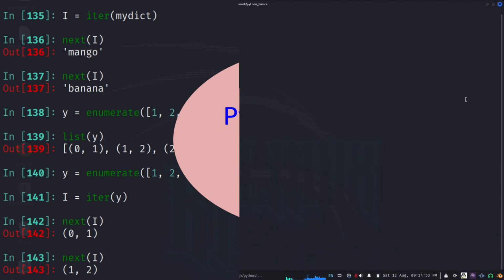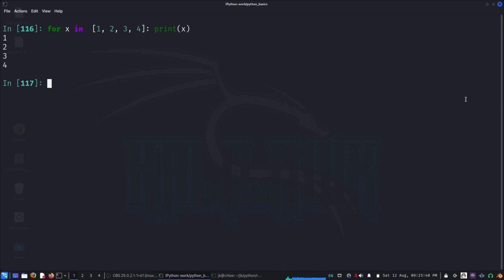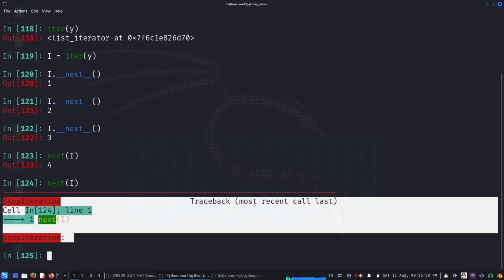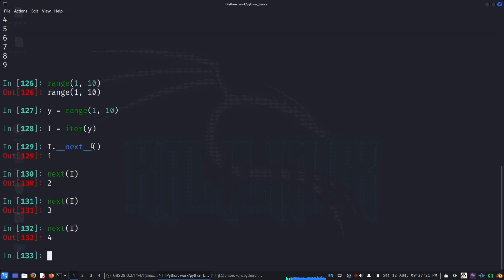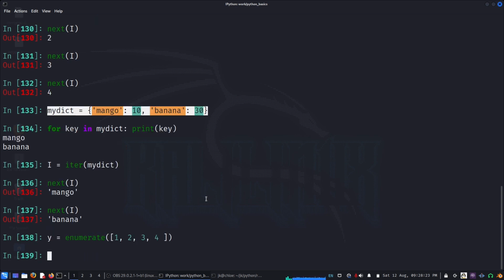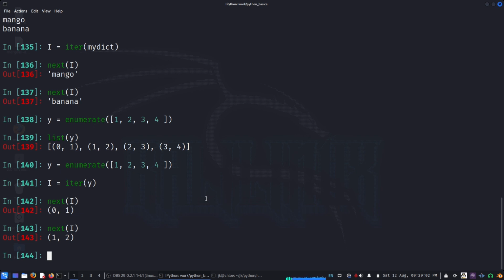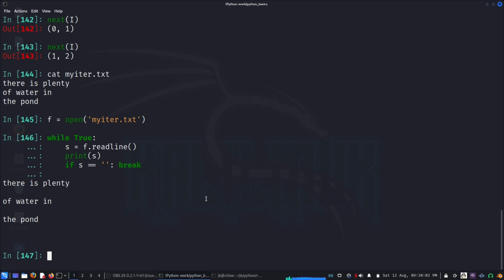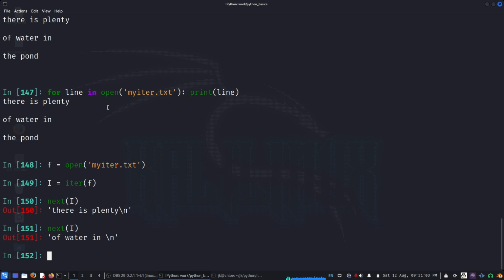Python Basics - 47 - Iterators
In this video we'll look at iterators.  We'll see different iteration contexts like, file, list, dictionary, enumerate and range object.
Recorded using OBS Studio, edited using Kdenlive
Ref:
2) Learning Python by Mark Lutz